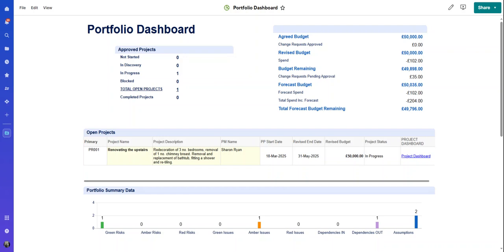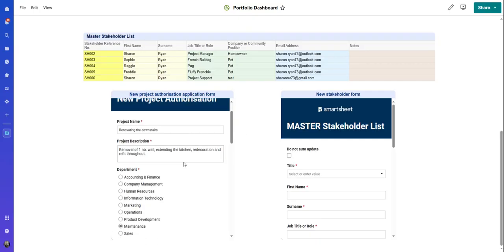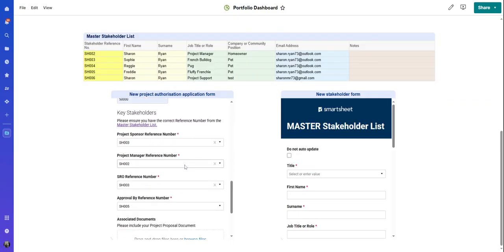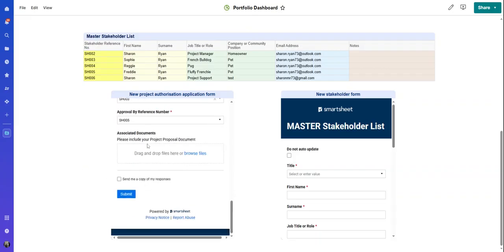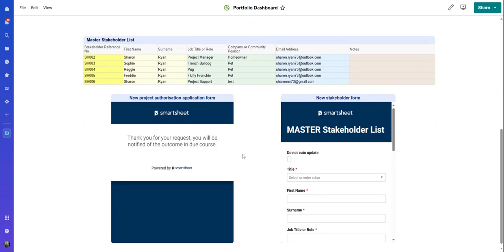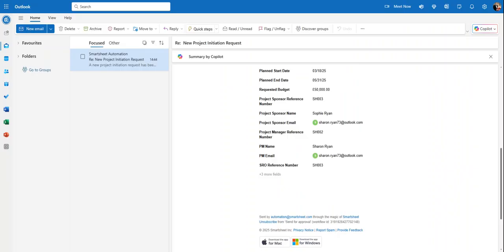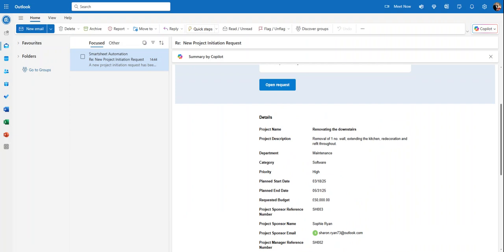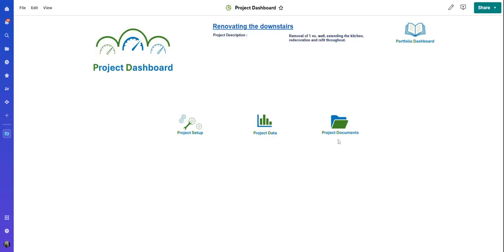Adding a new project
This demonstrates how to add in a new project to my PMO system within Smartsheets.